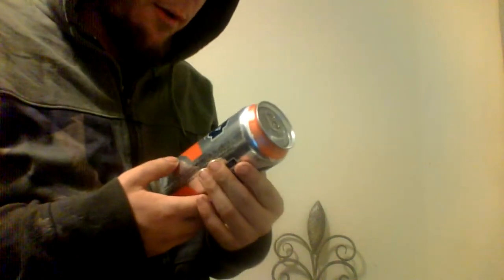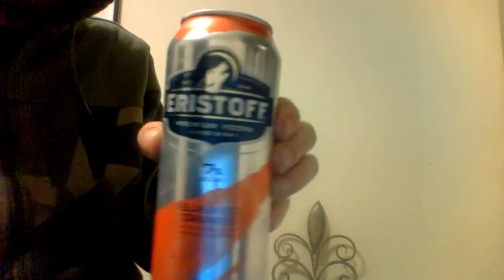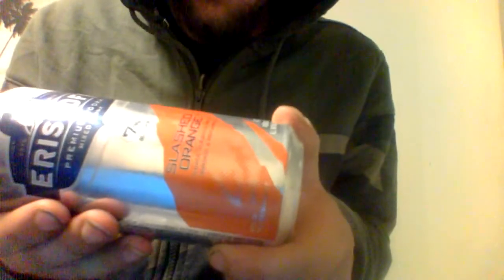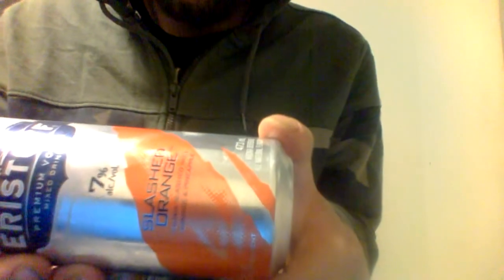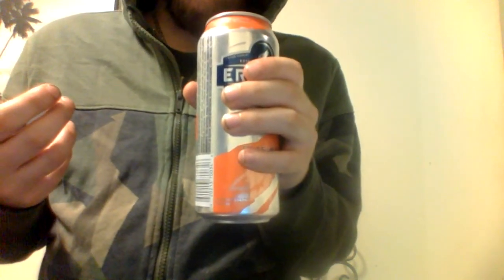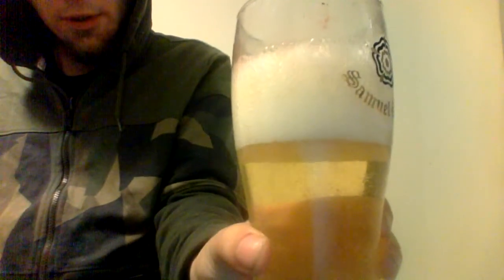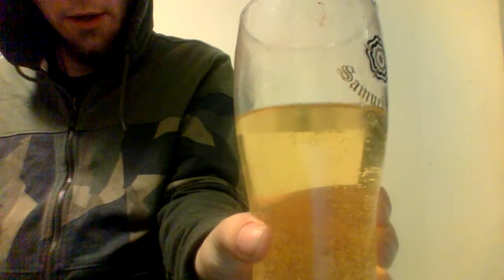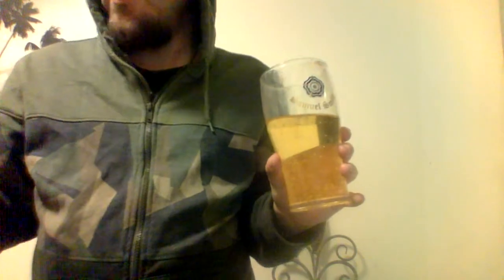Eristoff:Slashed Orange w/Pineapple